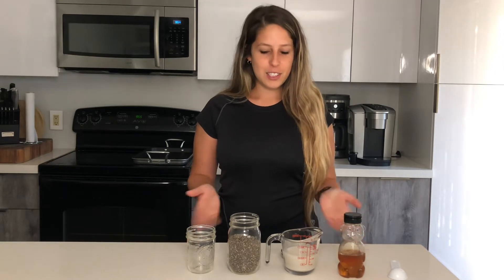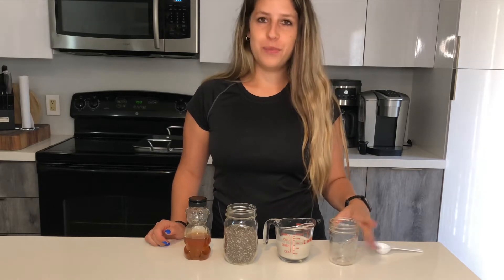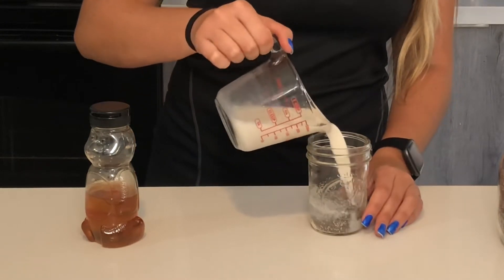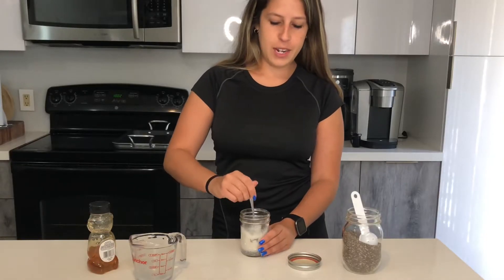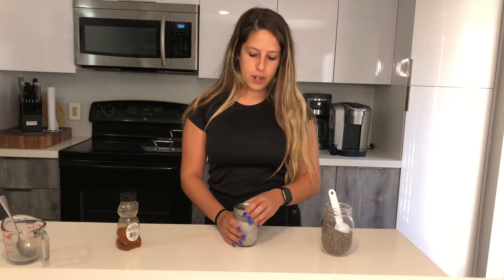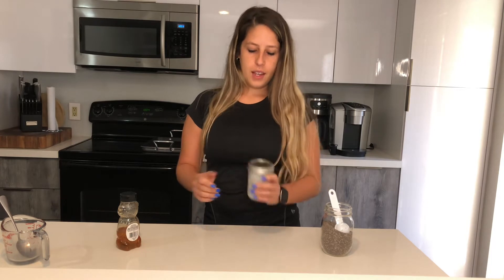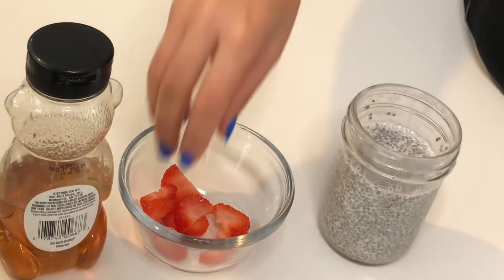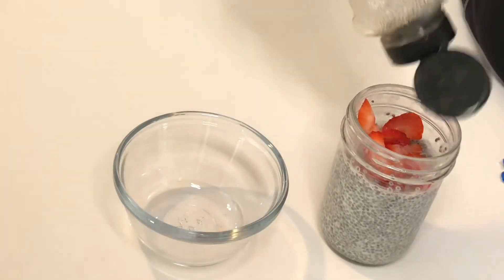HOW TO MAKE THE PERFECT CHIA SEED PUDDING | 3 INGREDIENTS | QUARANTINE EDITION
HOW TO MAKE THE PERFECT CHIA SEED PUDDING | 3 ingredients!

All that you need for this delicious rich creamy pudding is:
-Chia seeds
-Milk of your choice (I used unsweetened vanilla almond milk)
-Sweetener of your choice (I used honey)

You can add fresh fruit, granola or peanut butter on top as well to garnish

Let me know how your came out!

GROCERY HAUL | KITCHEN TOUR | MEAL PLANNING FOOD HAUL UNDER $50